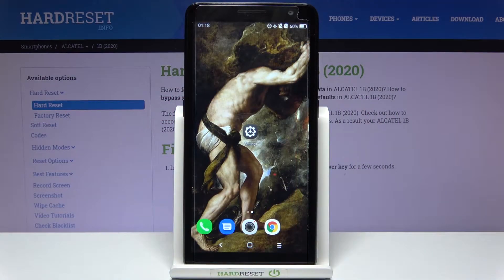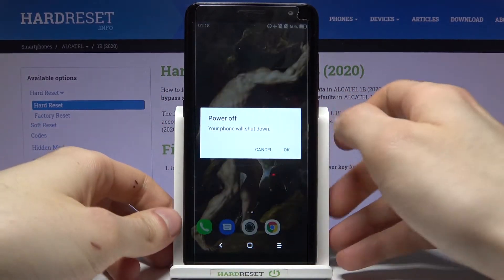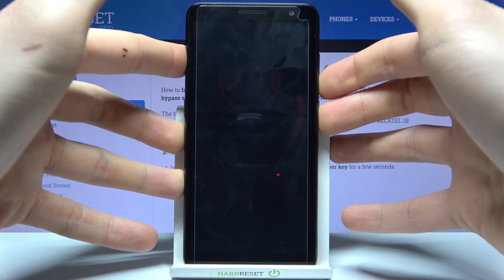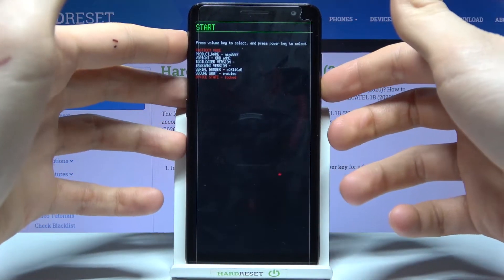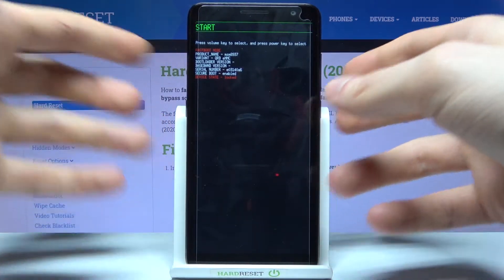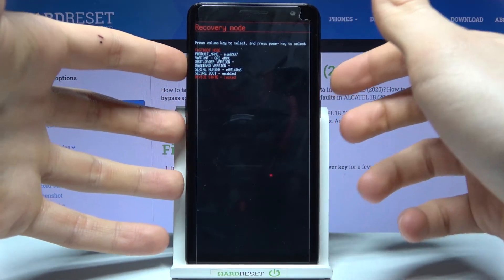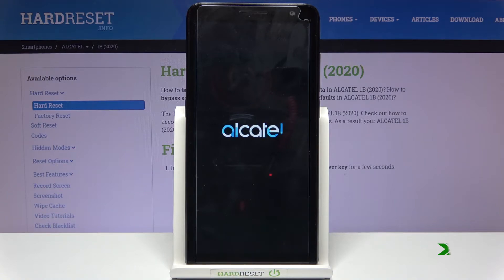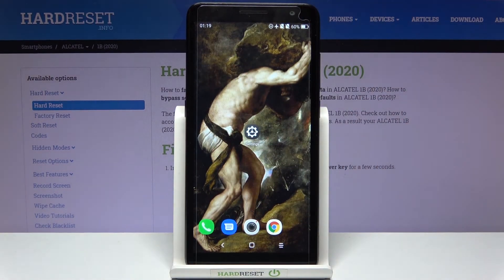How to Boot Mode on ALCATEL 1B (2020) – Advanced Functionalities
Are you curious how to set Boot Mode on your ALCATEL 1B (2020) device? Check out the attached video to find out a special combination of keys that lets you access advanced Boot Mode functionalities. Come along with related step-by-step instructions to easily unlock Boot Mode on your ALCATEL 1B (2020) device and extend your knowledge about hidden modes for the advanced use of your mobile.

How to enter the Boot Mode in ALCATEL 1B (2020)? How to exit the Boot Mode in ALCATEL 1B (2020)? How to open the Boot Mode on ALCATEL 1B (2020)? How to use the Boot Mode in ALCATEL 1B (2020)? How to quit the Boot Mode on ALCATEL 1B (2020)?